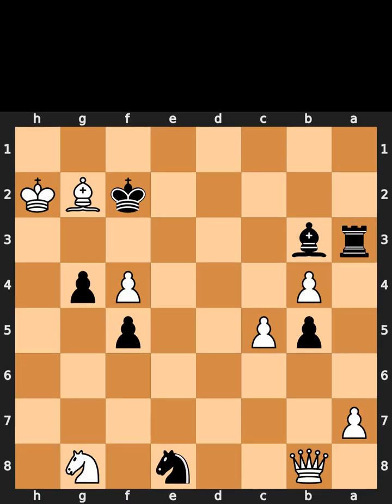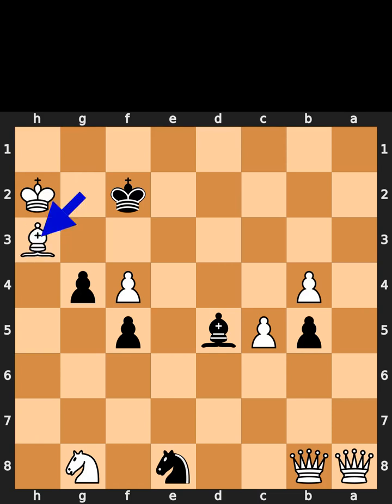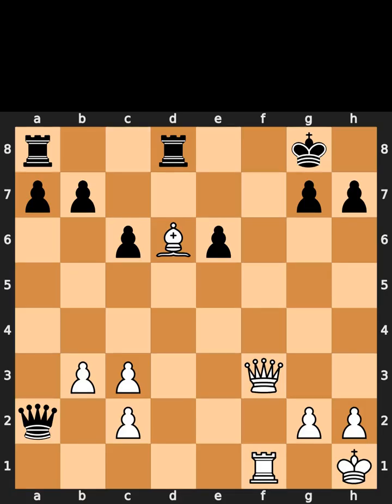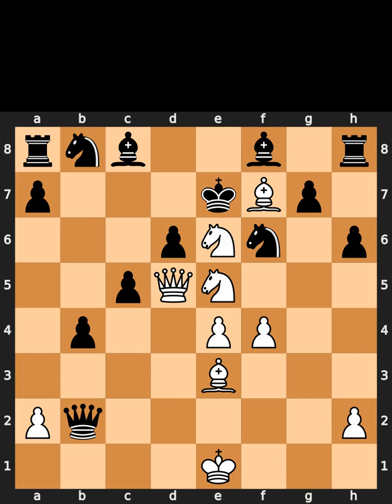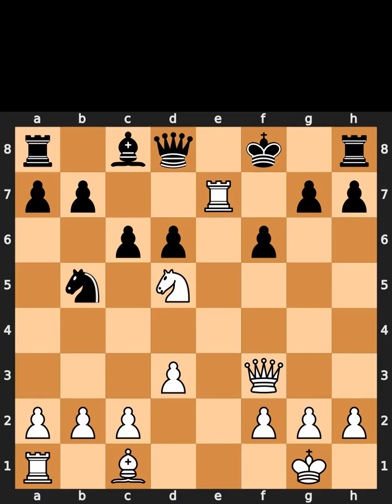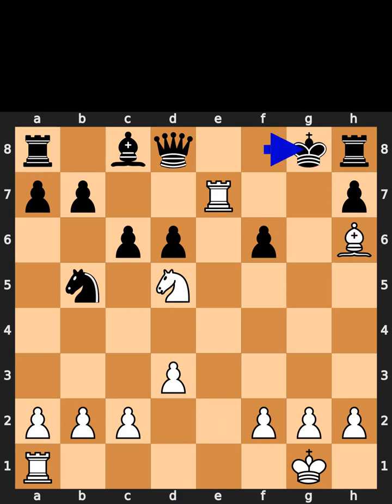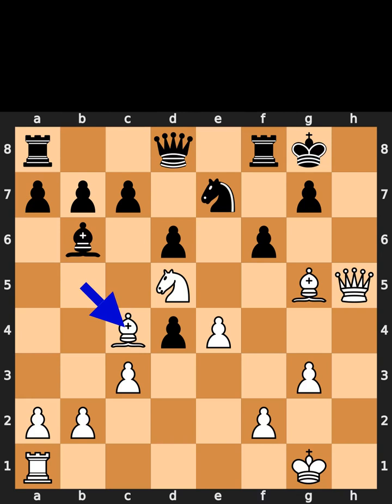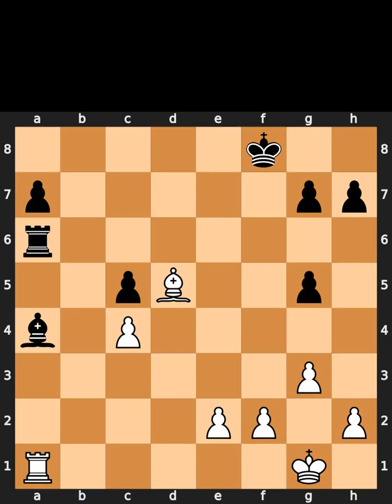Chess Puzzles - 12th of February, 2023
0:00 Chess.com
0:43 Lichess
1:39 Mate in 2
2:16 Mate in 3
3:04 Mate in 4
3:55 Auerswald

Puzzle from Charles Watson vs NN game, in Melbourne, in 1916

Puzzle from L Bachmann vs Fiechtl game, in Regensberg, in 1887

Puzzle from Siegbert Tarrasch vs Jean Taubenhaus game, in Nuremberg, in 1892